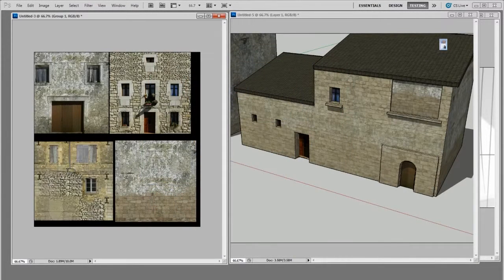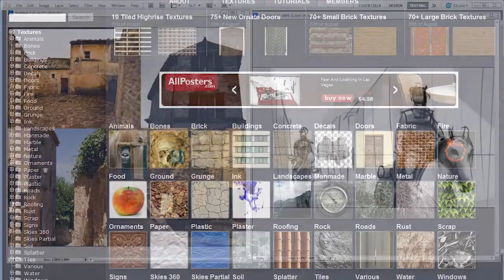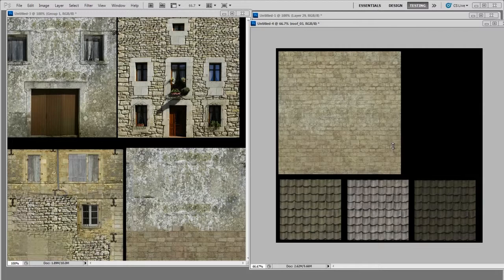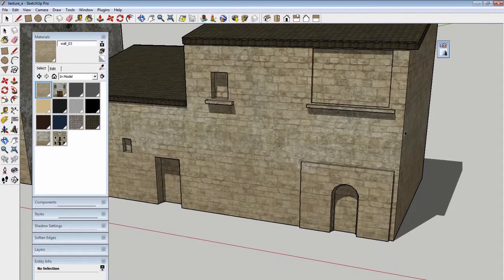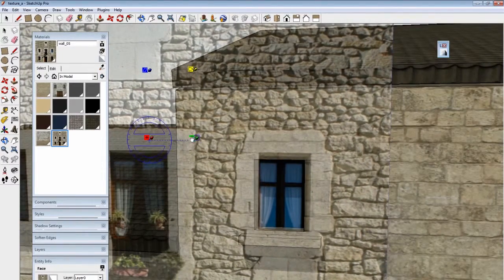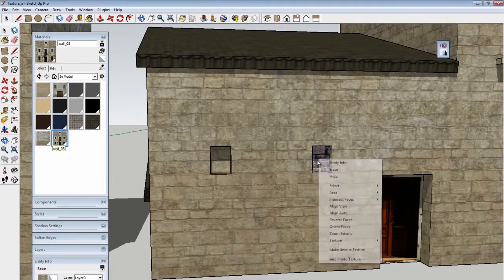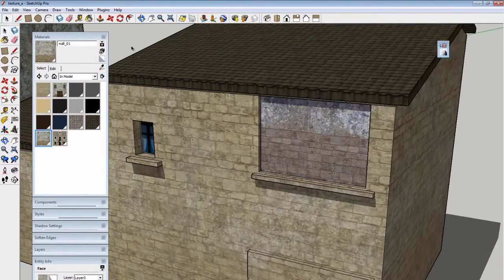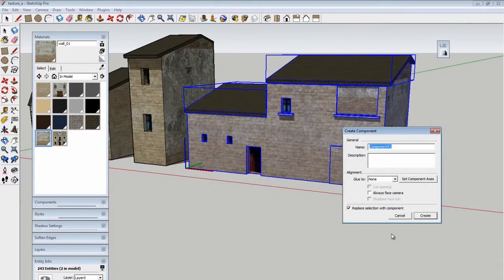Sketchup for Backgrounds (2 of 3) (CtrlPaint.com)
This continues the mini-series by looking at the Sketchup 'texturing' process. This is when you apply color and surfaces to the blank white 3D models, making them look much more convincing. If you've never worked with a texture in 3D before this might seem abstract, but the knowledge is very useful if you plan to enter the game industry.